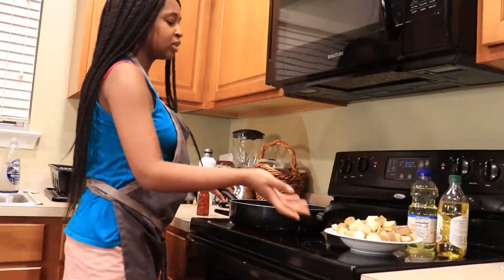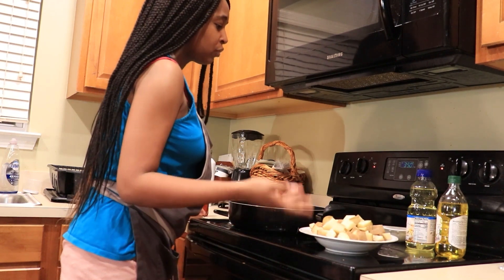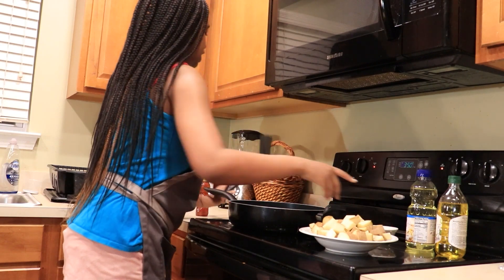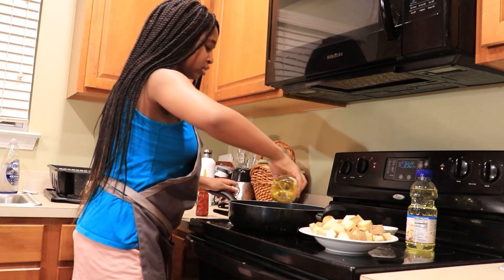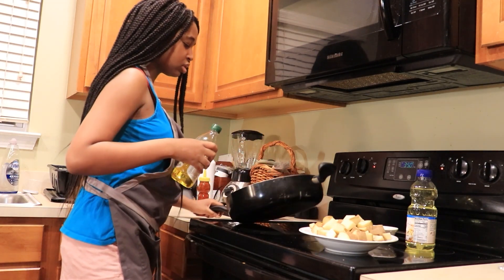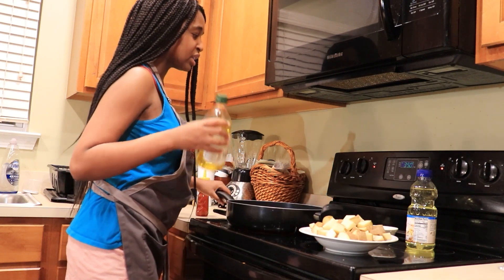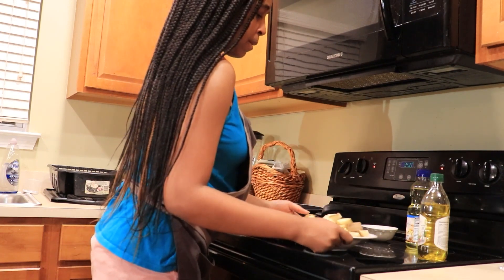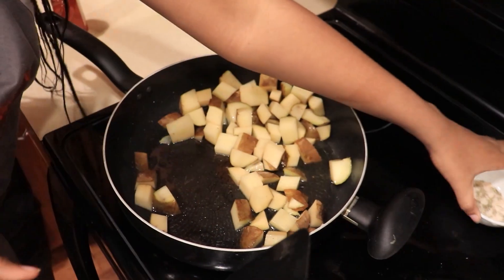FINAL DEMO REEL DONE